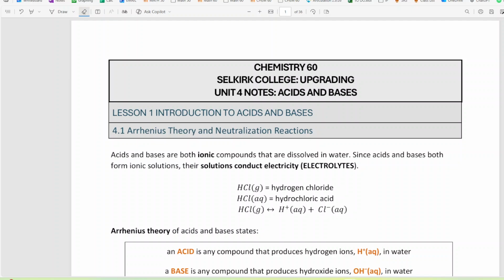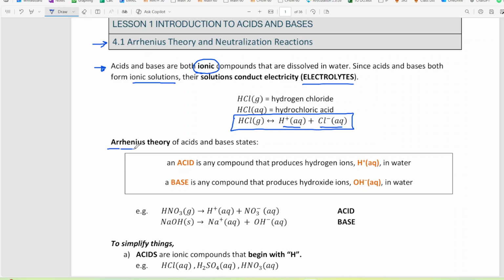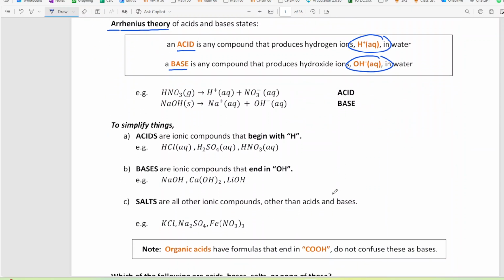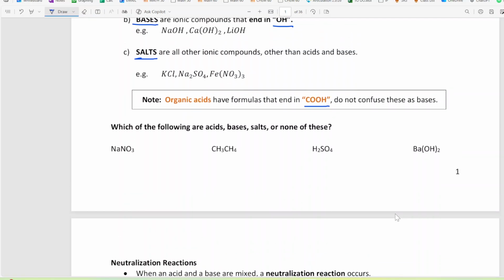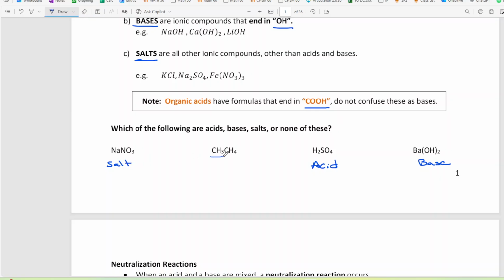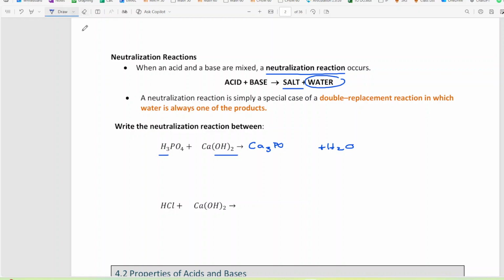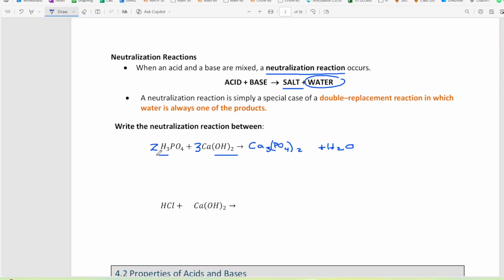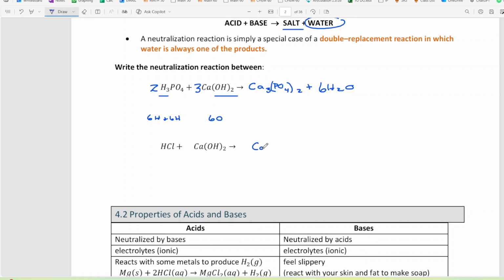4.1 Arrhenius Theory and Neutralization Reactions